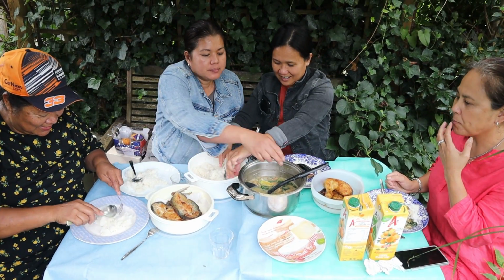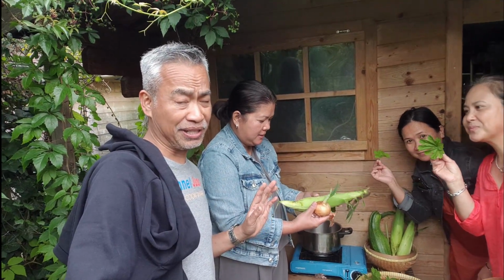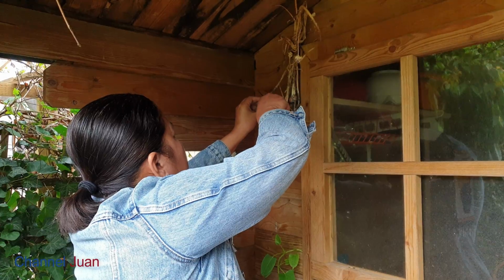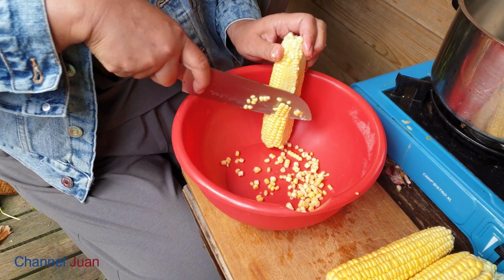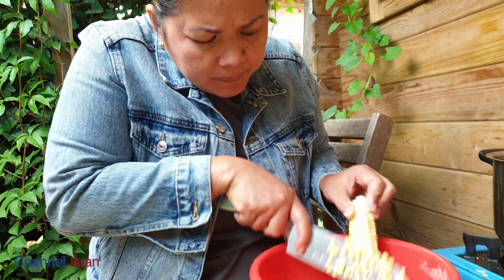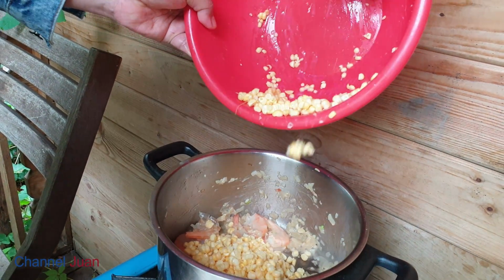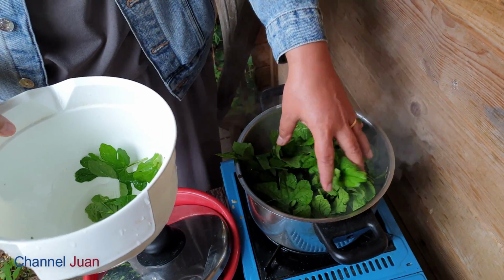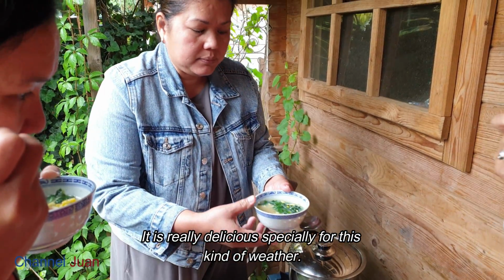SUAM NA MAIS | FILIPINO CORN SOUP - All ingredients garden fresh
It is special day at the garden today because it is harvest time , harvest time for the corn and it is ampalaya galore! Ampalaya too for our mongo guisado.

Our guest, Leah is cooking today Suam na Mais, a Filipino Corn Soup with very just three ingredients:
We used the following:
4 cobs fresh corn
a bunch of ampalaya leaves
small onion
three gloves garlic
patis ( fish sauce )
ground pepper